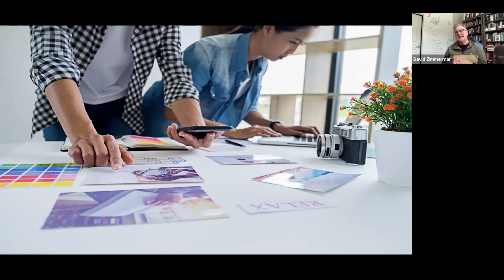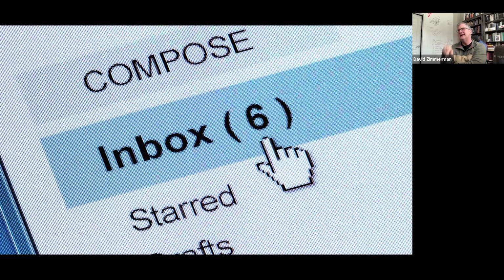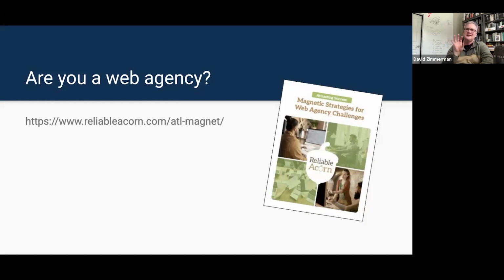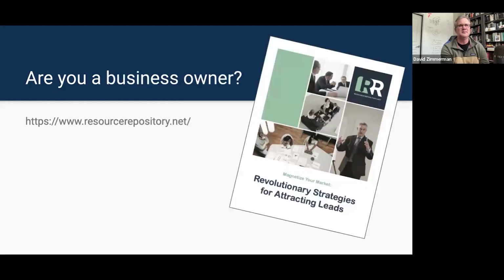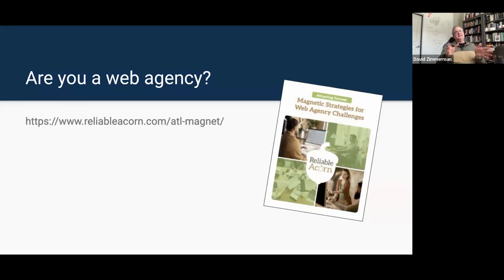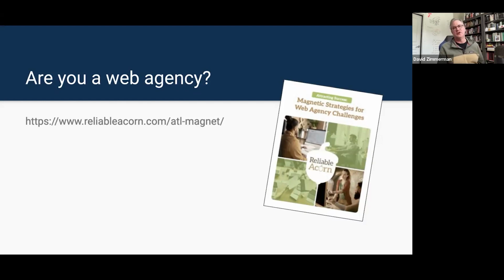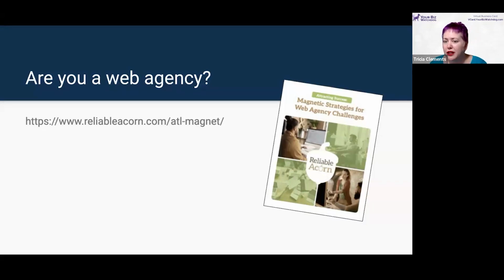Lead Generation Unlocked: Mastering the Art of Magnetizing Customers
Is your website "ranking" and getting "traffic" but you're not seeing new customers? Is your traffic growing but new leads stagnant? A lead magnet can help! In this webinar we'll show you how to get even more from your website with a productive lead magnet.

𝗦𝗽𝗲𝗮𝗸𝗲𝗿 𝗕𝗶𝗼: David Zimmerman is a digital marketing consultant who has been helping clients get found by their customers for over 15 years. When he's not in front of a screen, you might find him checking birds off his life-list in the foothills of North Carolina.

Atlanta Local SEO for Local Businesses Meetup:
𝟮𝗻𝗱 𝗪𝗲𝗱𝗻𝗲𝘀𝗱𝗮𝘆 𝗼𝗳 𝘁𝗵𝗲 𝗠𝗼𝗻𝘁𝗵 𝗮𝘁 𝟭𝟭:𝟯𝟬 𝗔𝗠 𝗘𝗦𝗧